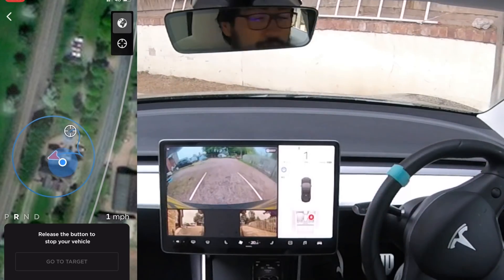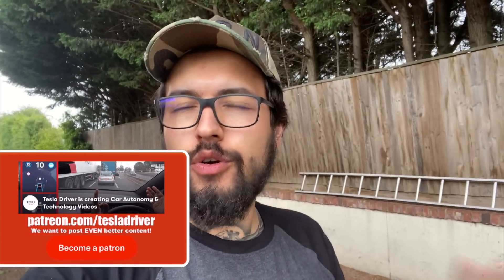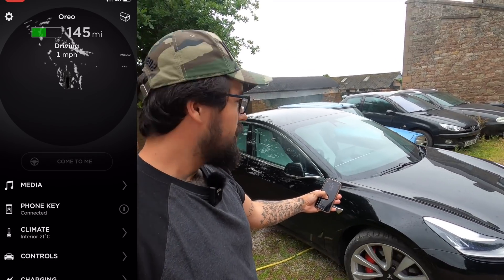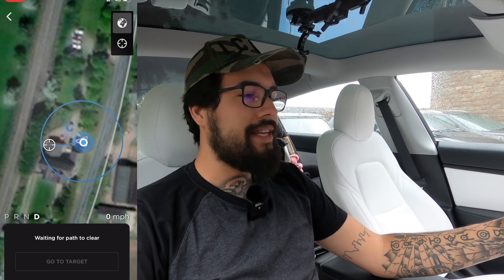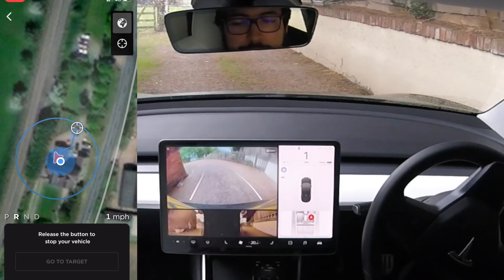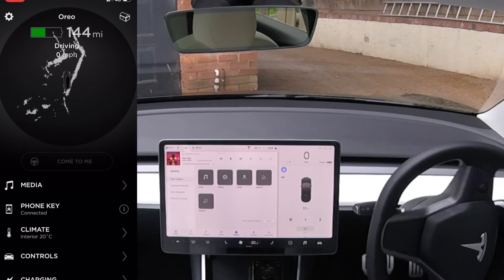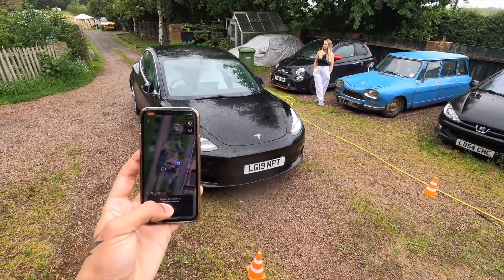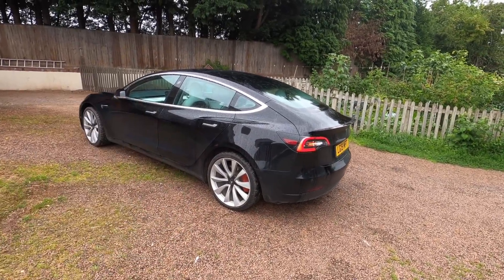Tesla 'Smart Summon' is EVEN WORSE than before! 2 phone Hack banned / UN/ECE R79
Tesla 'Smart Summon' is EVEN WORSE than you think! They have now PATCHED my 2 phone trick in this recent update * UN/ECE R79 still stands | Tesla Autopilot Full Self Drive HW3 Model 3 Performance version

Patrons: Alex R, Ben R, Brain P, Callum P, Cheslyn E, Chris S, CoolSilver W, DarthFalcon, Ed K, Gerald O, Guy D, Ian D, Jerry D W, JK EV, Jonathan B, Jordan H, J Hollingsworth, Kevin D, Kishan G, Liu J, M Harris, Malorie C, OK, Paul G, Raj J, Robin N, RooYoshMine, Samuel M, Sebastian H, Syd P, Thomas H, Tom B, Tom G, Travon W, Vegar W, Vitas P